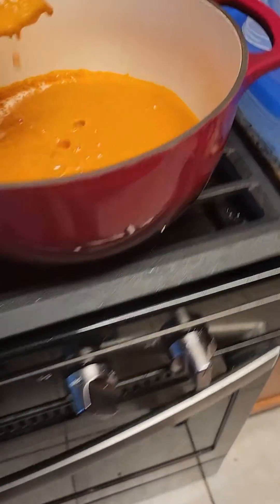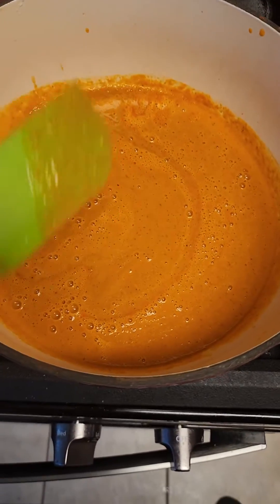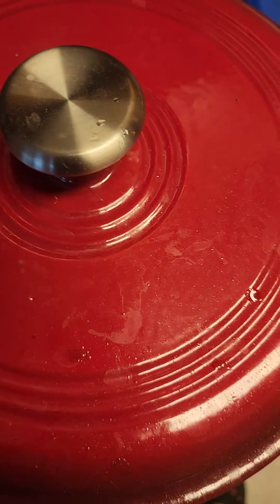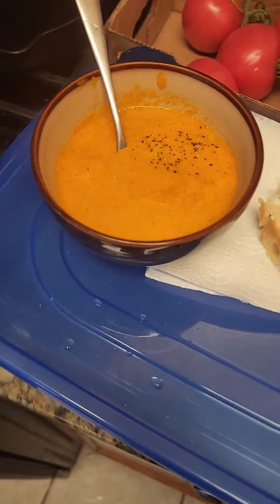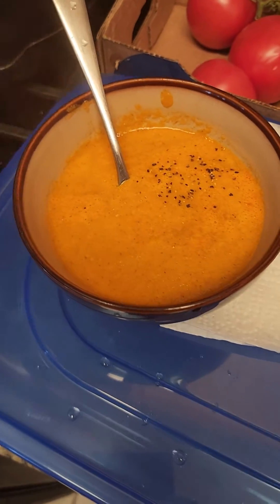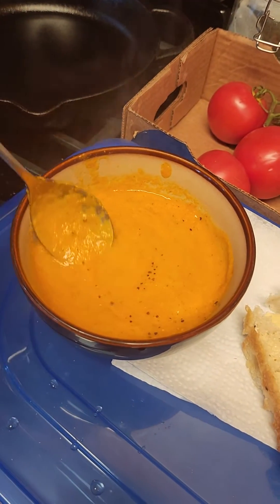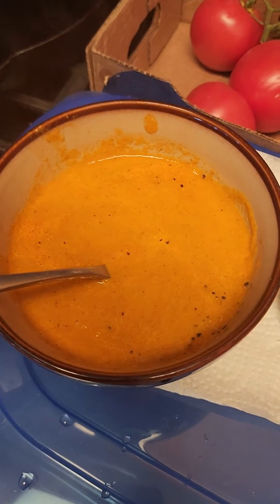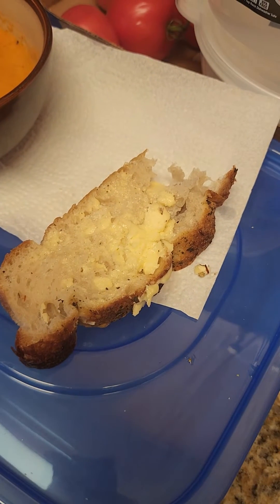Homemade CreamyTomato Basil soup!(4)